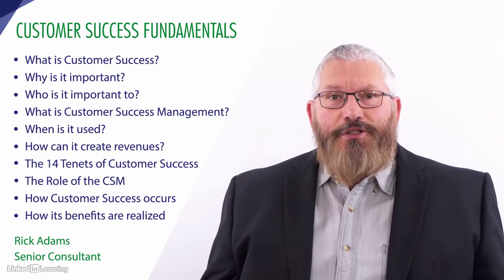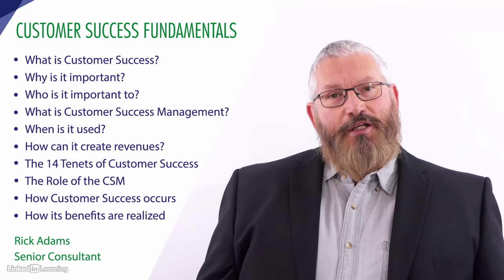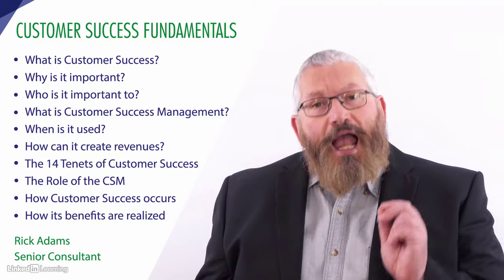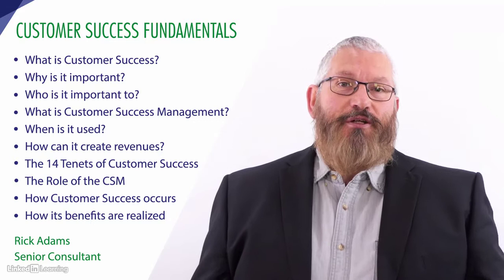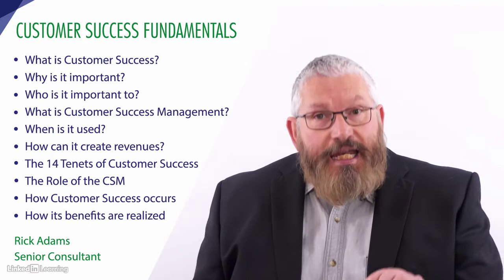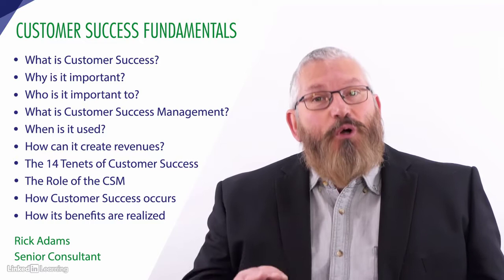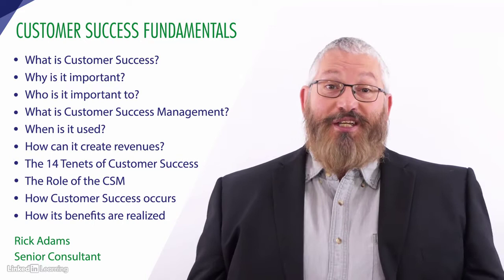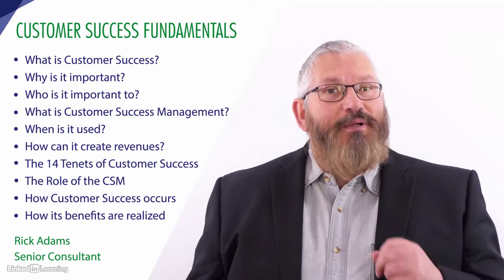01 Customer success management fundamentals